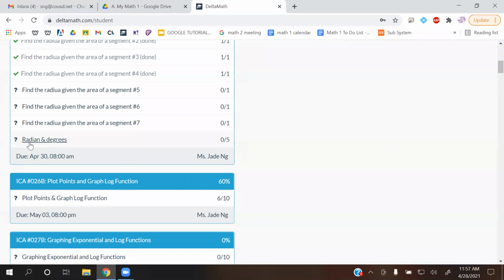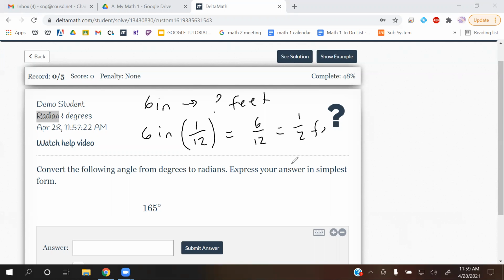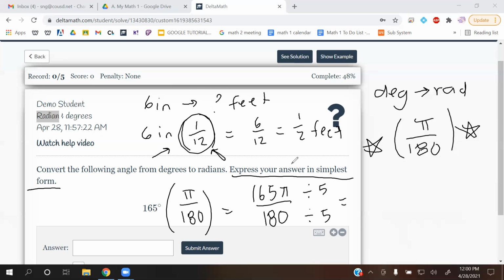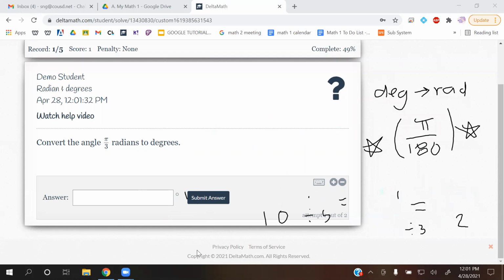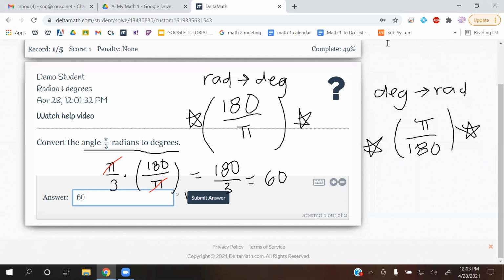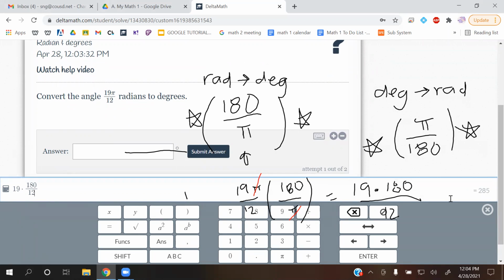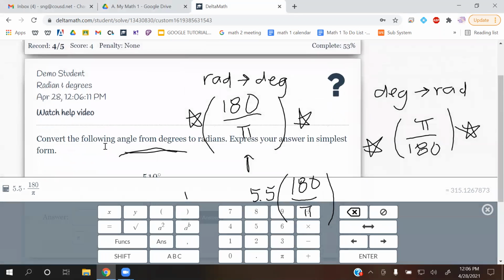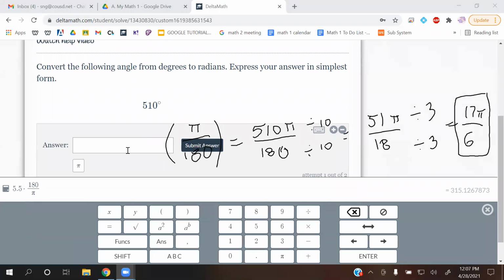M2T3 III - Radian and Degree